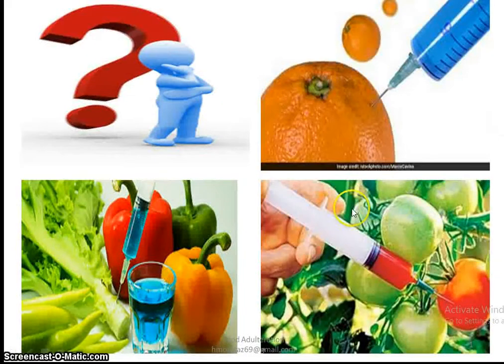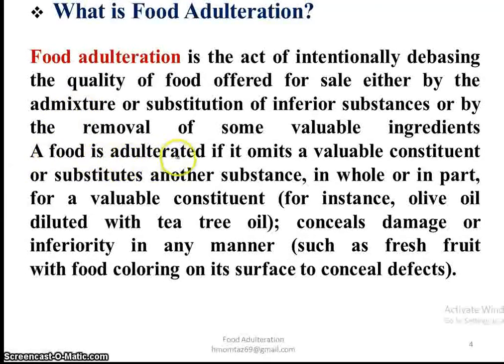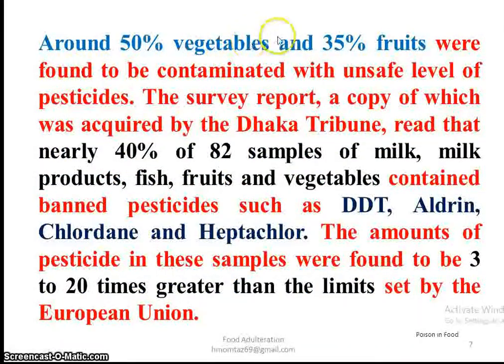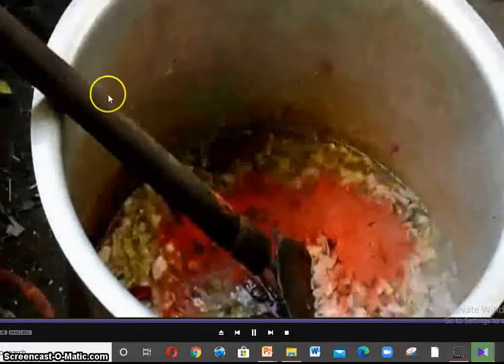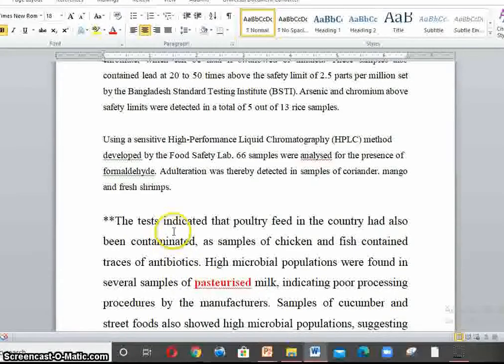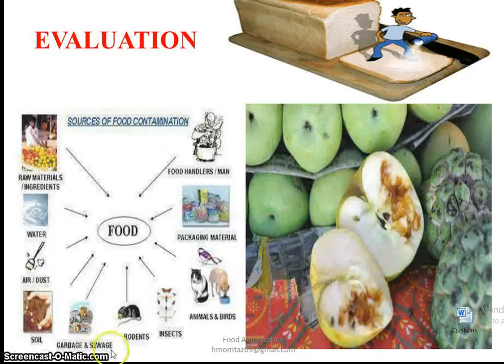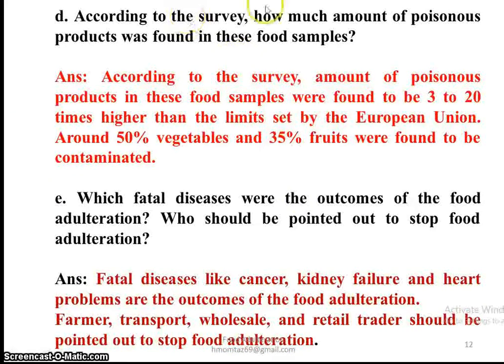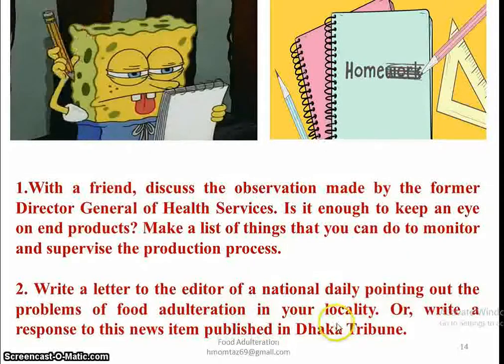Food Adulteration Reaches New Height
আলোচনায়: জনাব হাছিনা মমতাজ,
সহকারী অধ্যাপক, ইংরেজি বিভাগ,
সরকারি হাজী মুহাম্মদ মহসিন কলেজ, চট্টগ্রাম।